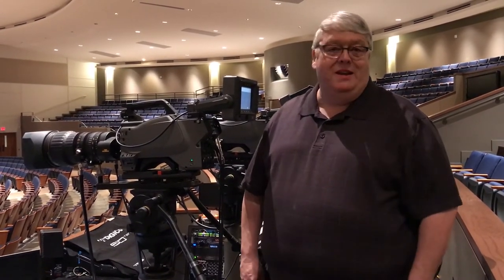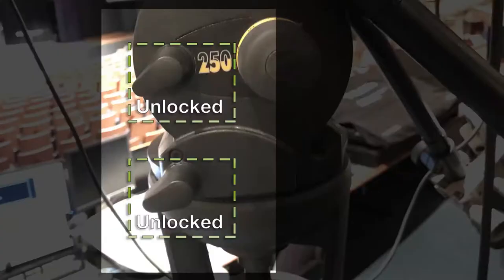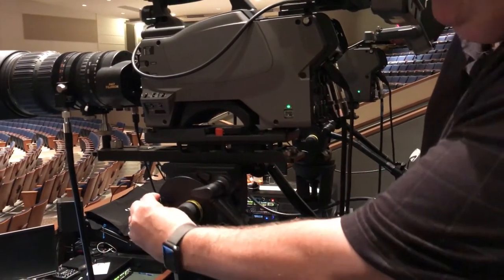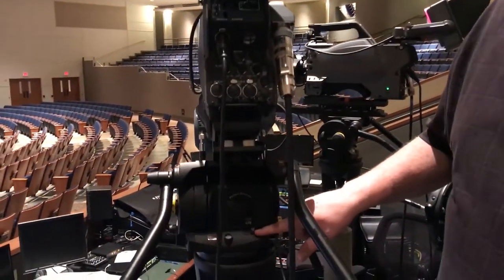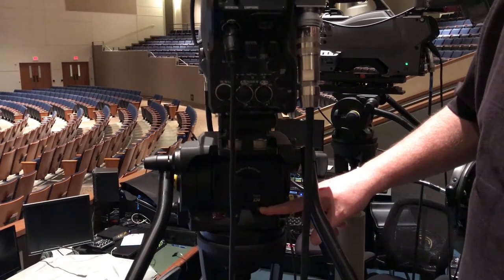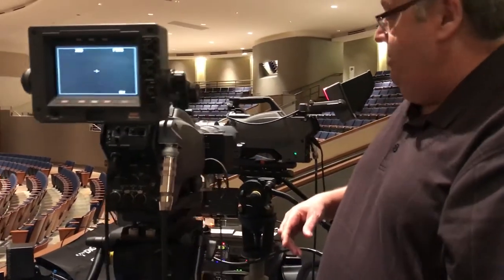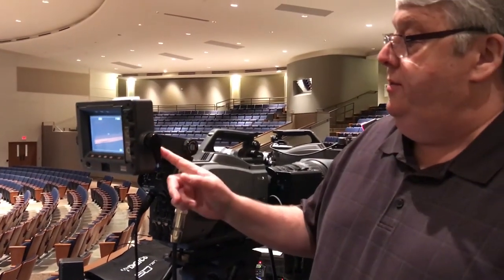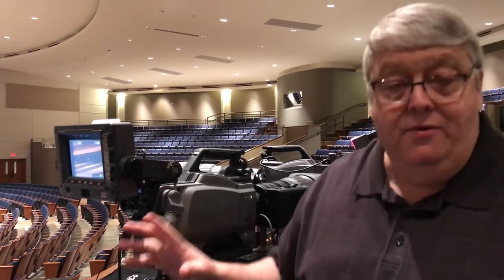Camera Locks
Gateway Church Dallas Campus Live Production Training